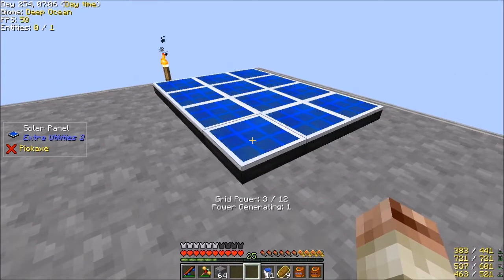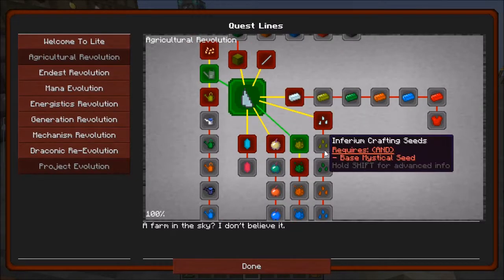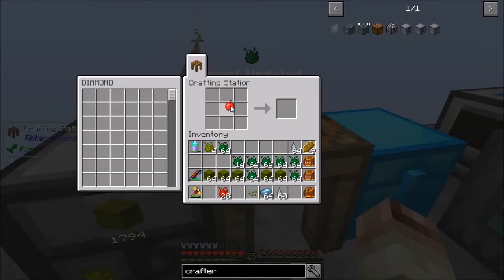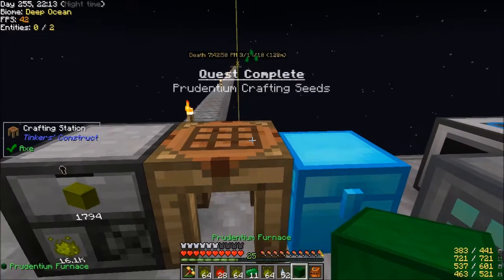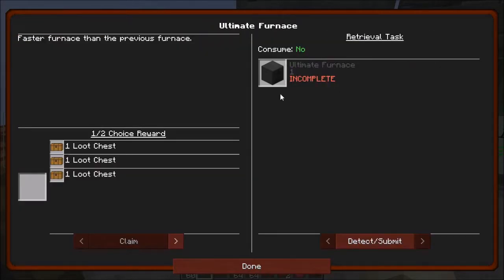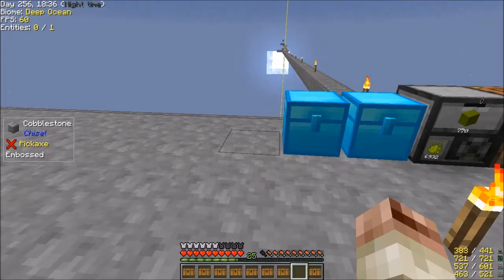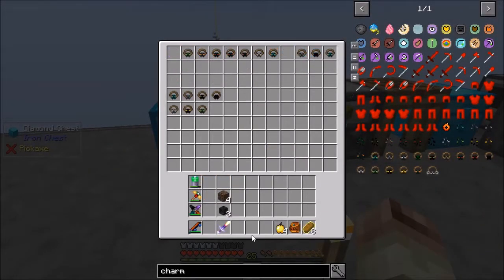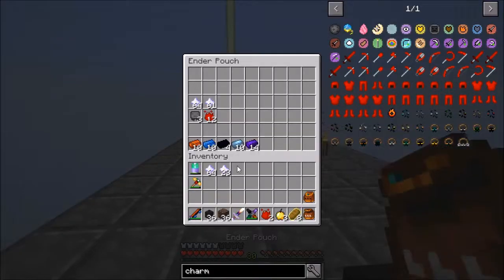Project Ozone Lite #11 - Loot Chest Bonanza!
Ep #11 of a new Minecraft series, my first modded series, playing Project Ozone LIte!

Goals: True Skyblock mode (no Nether), helping vanilla players understand how to get started with modded Minecraft.

I appreciate your feedback!